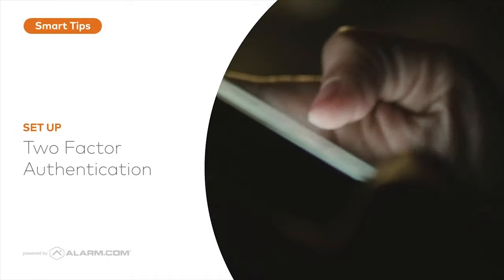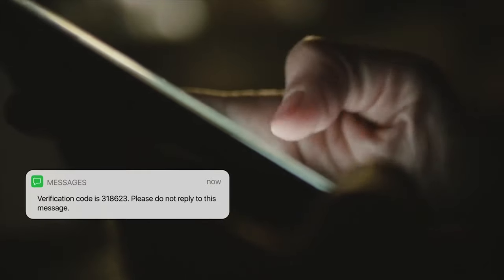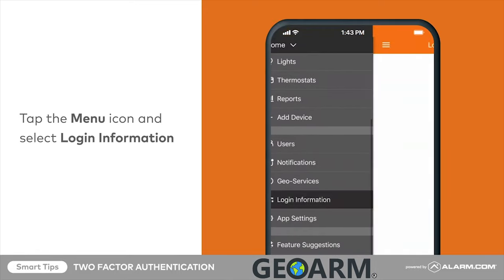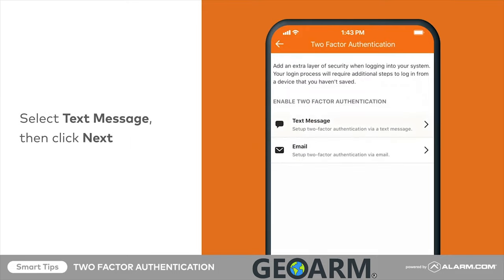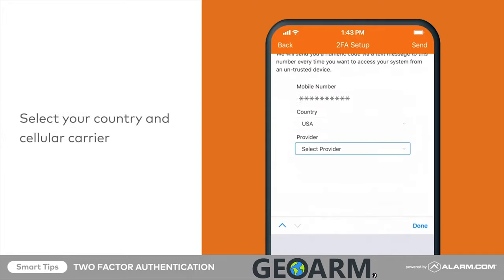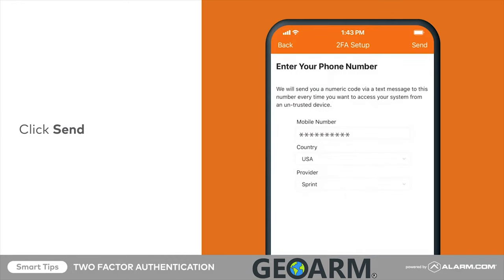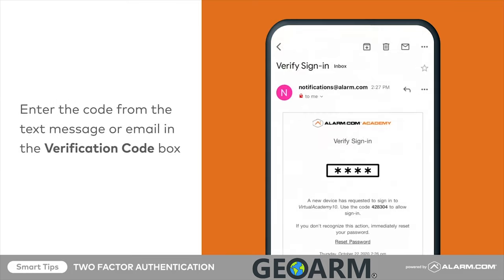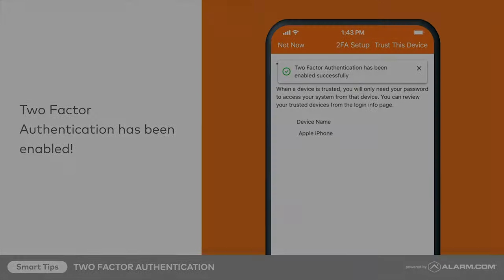Alarm.com Two Factor Authentication Setup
In this video, we will cover Alarm.com Two Factor Authentication!

Two Factor Authentication is a security measure for an account that requires the entry of an additional code received as an SMS text message, email, or authentication app (e.g., Google Authenticator) after logging into an account with a login name and password.

Newly created dealer accounts are required to enable Two Factor Authentication and have the option to require all their rep logins to enable Two Factor Authentication. Customer logins can be exempt from Two Factor Authentication if desired.